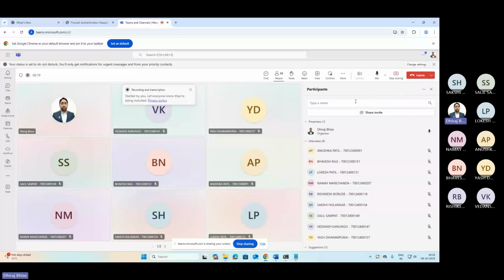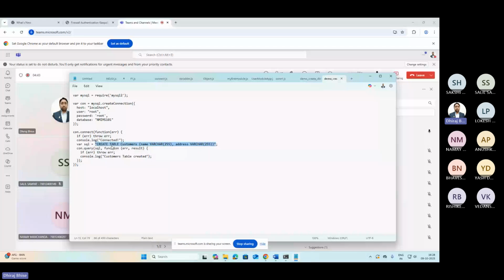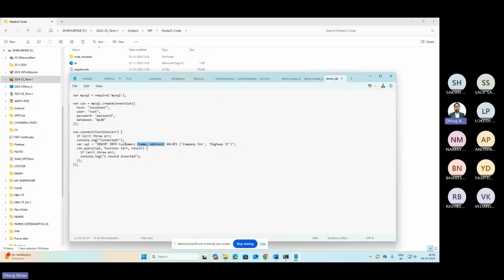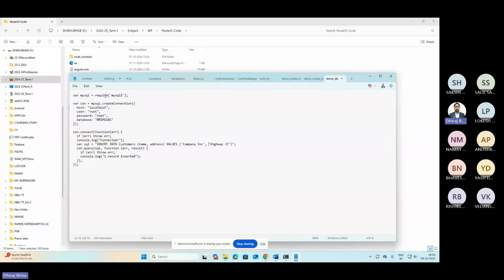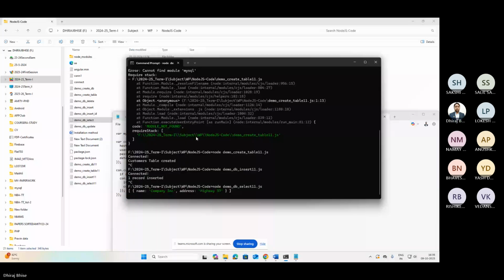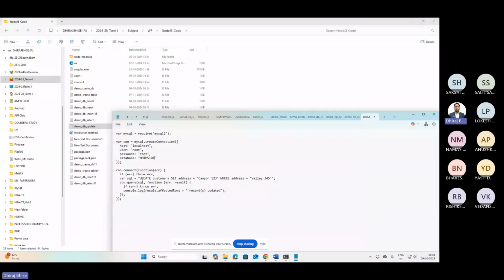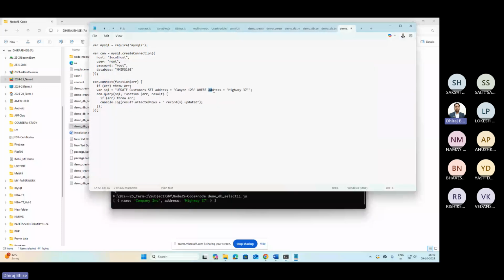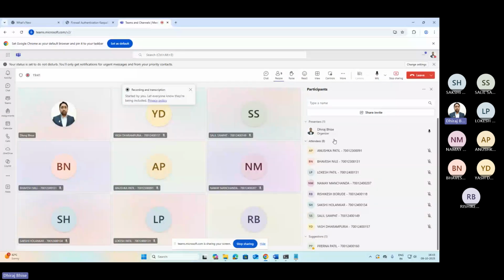NodeJS MySql create database create table insert record in to table update record select or display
NodeJS MySql create database create table insert record in to table update record select or display records of the table